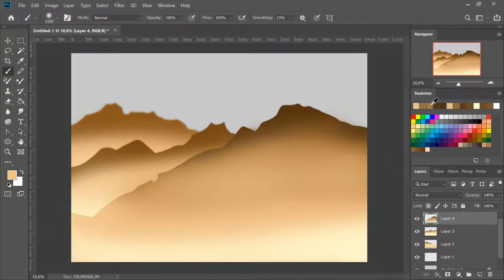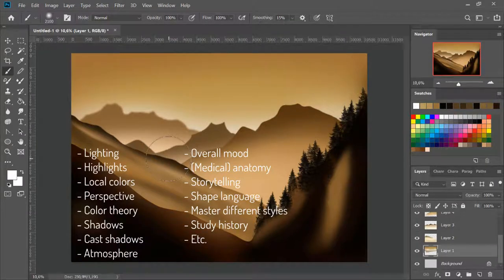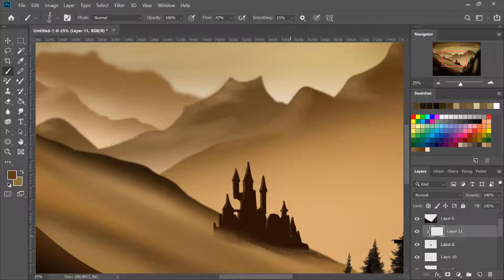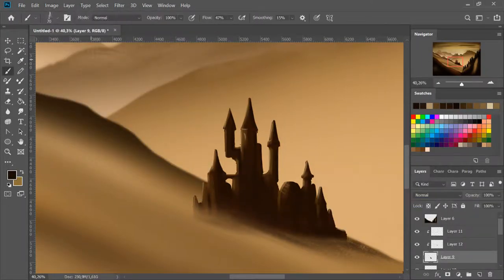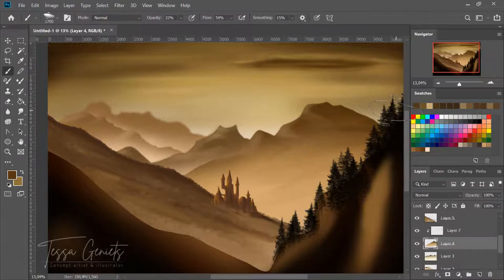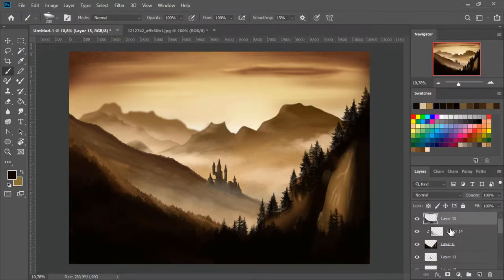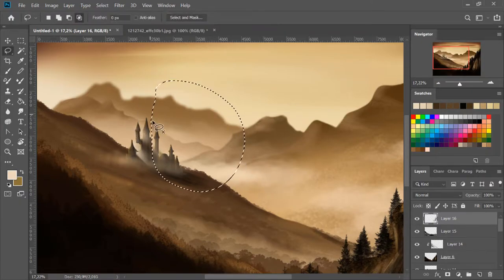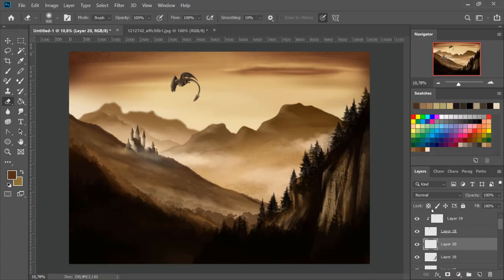Is digital art cheating | Progress art video Dragon Castle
Digital drawing is a relatively new way of creating art. For this reason it's often thought as 'scary' or even 'cheating'. In this video i try to explain what digital art is, how and why art evolved into the digital world and if it's cheating at all while showing a progress video of an artpiece i made recently.